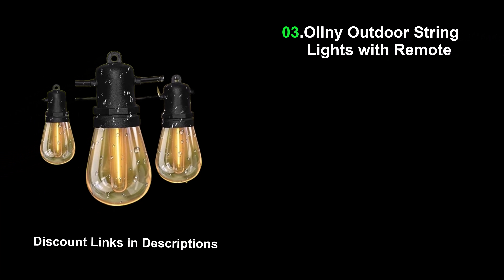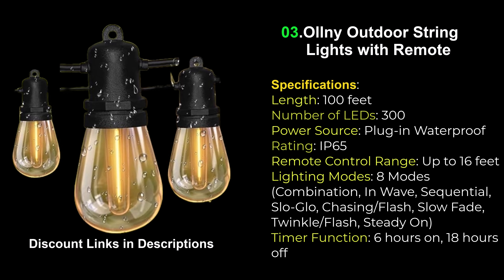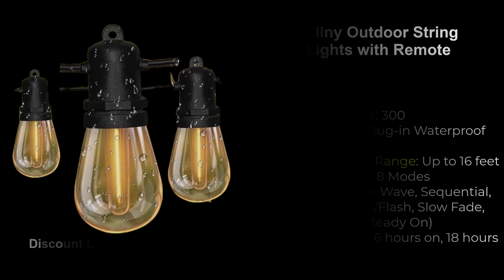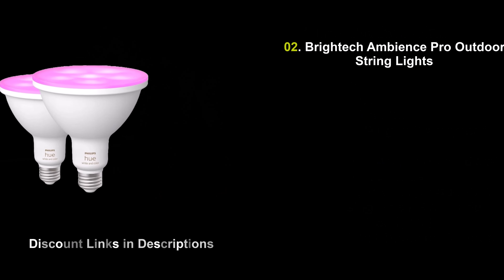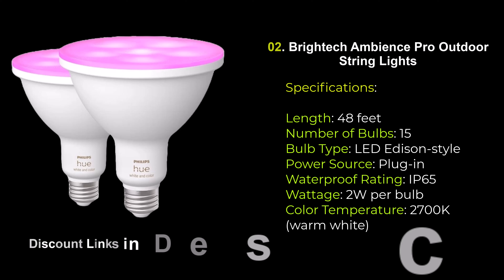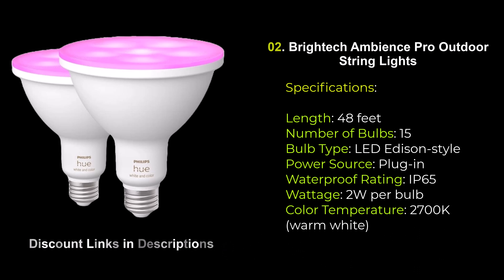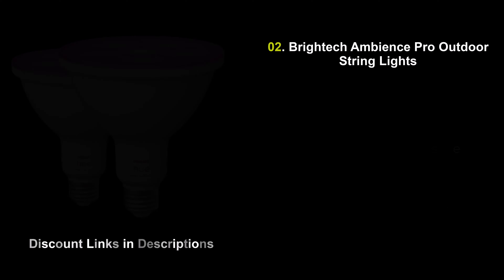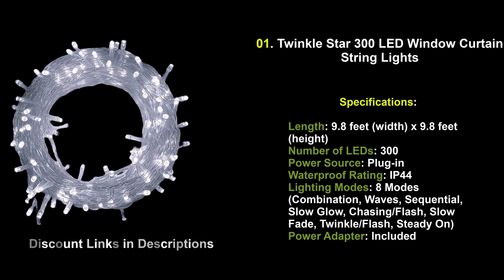Top 03 Garden light Review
03. Ollny Outdoor String Lights with Remote
02. Brightech Ambience Pro Waterproof Outdoor String Lights
01. Twinkle Star 300 LED Window Curtain String Lights

Certainly! Here's a product description for the Ollny Outdoor String Lights with Remote:

Ollny Outdoor String Lights with Remote
Transform your outdoor space into a magical wonderland with the Ollny Outdoor String Lights with Remote. Perfect for any occasion, from festive celebrations to quiet evenings under the stars, these versatile and durable string lights add a warm, enchanting glow to your surroundings.

Key Features:

Remote Control Convenience: Effortlessly manage your lighting with the included remote control. Change light modes, adjust brightness, and set timers from the comfort of your chair.

Multiple Lighting Modes: Choose from a variety of lighting modes including steady on, slow fade, twinkle, and more to create the perfect ambiance for any event or mood.

Weatherproof Design: Built to withstand the elements, these string lights are IP65 waterproof rated, ensuring they perform reliably in rain, snow, and sun.

Energy Efficient LEDs: Equipped with energy-saving LED bulbs, these lights offer bright, consistent illumination while keeping energy costs low.

Long Length for Maximum Coverage: With a generous length of 100 feet, these string lights can cover large areas, making them ideal for decorating patios, gardens, fences, and more.

Easy Installation: Simple to install with included hooks and ties, you can quickly and securely hang your string lights wherever needed.

Safe and Durable: Made with high-quality materials, these string lights are designed for long-term use and are safe for outdoor applications.